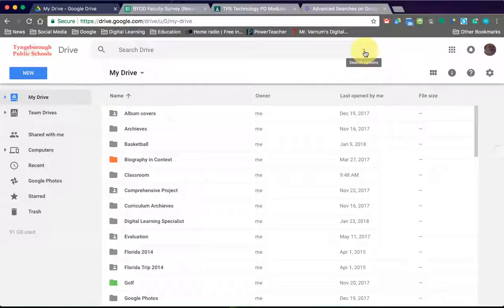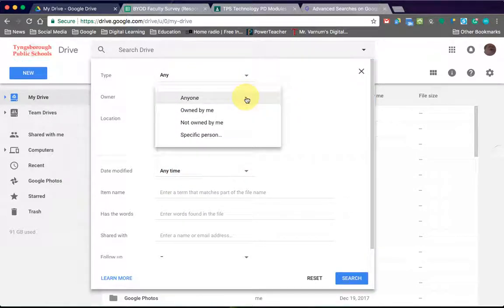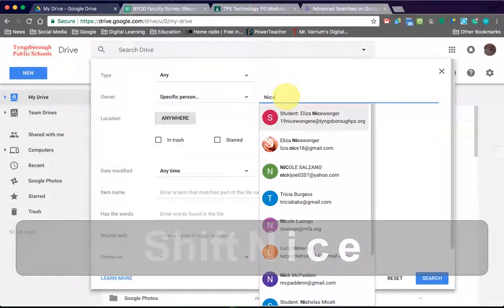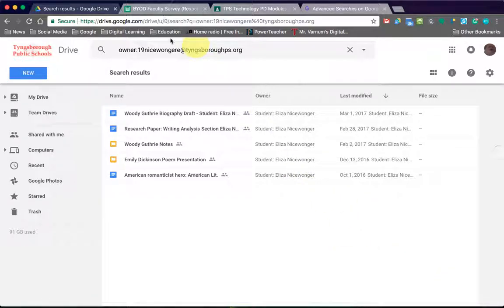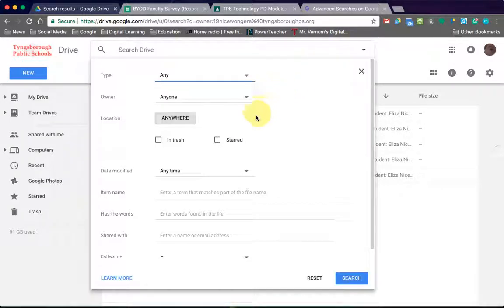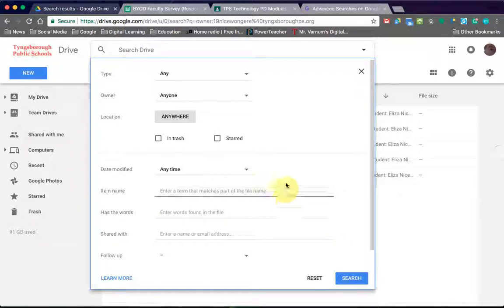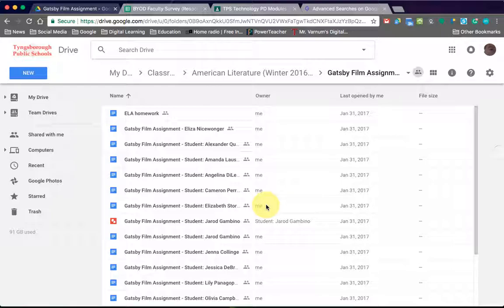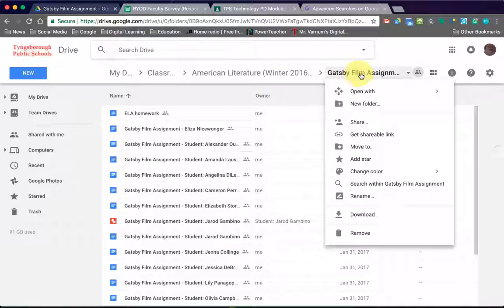How to Search for Files in Google Drive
A quick video on how to search in Google Drive including searching for items submitted through Google Classroom.